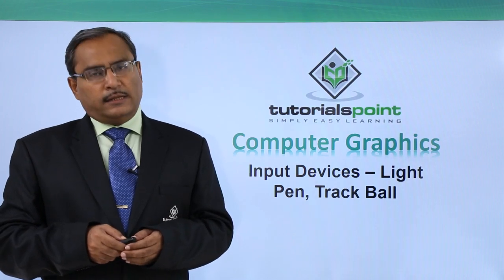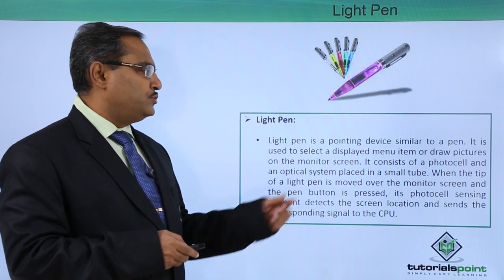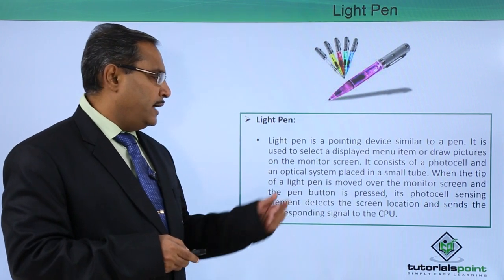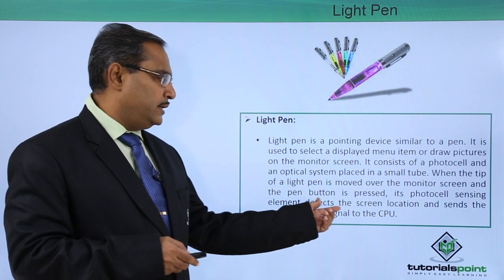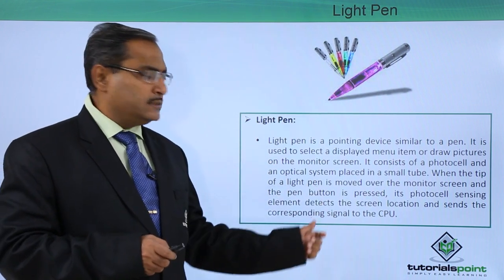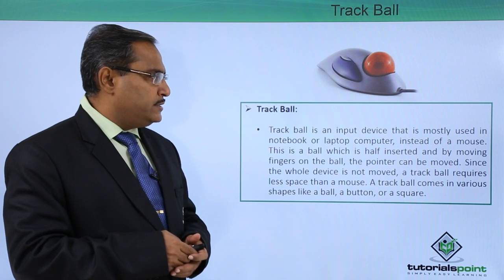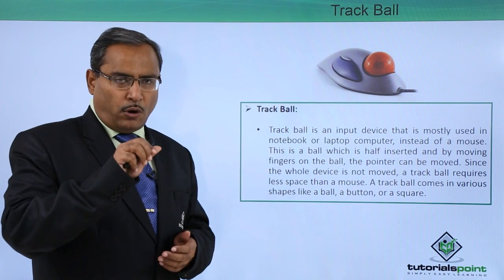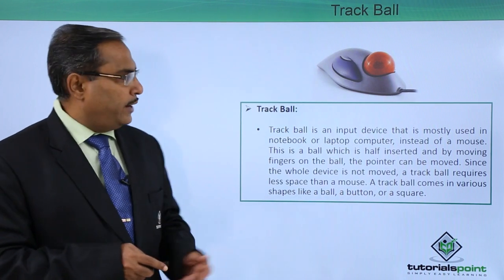Input Devices Light Pen, Track Ball